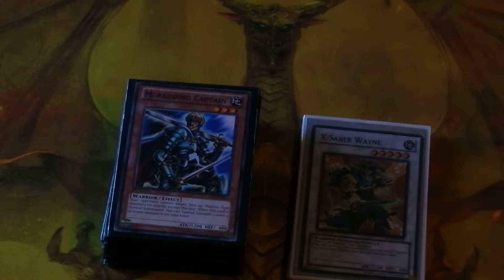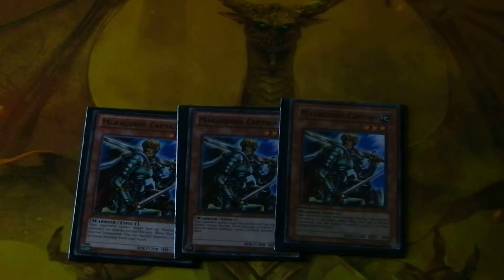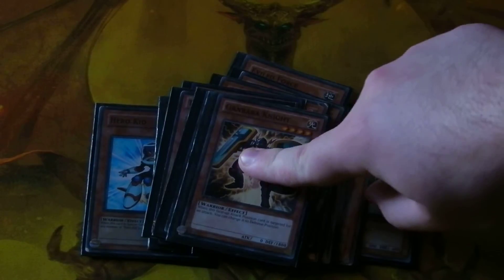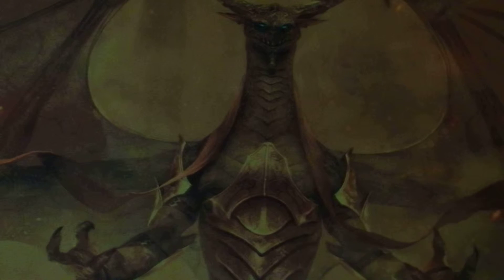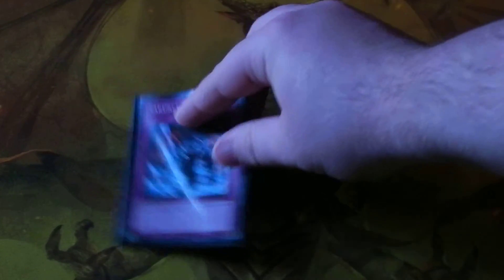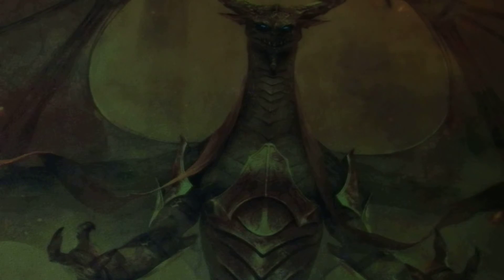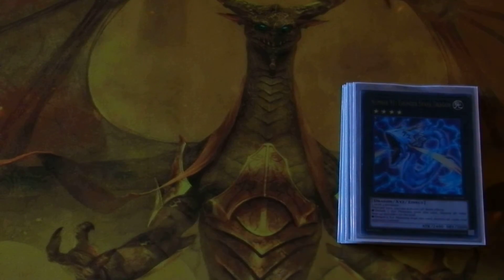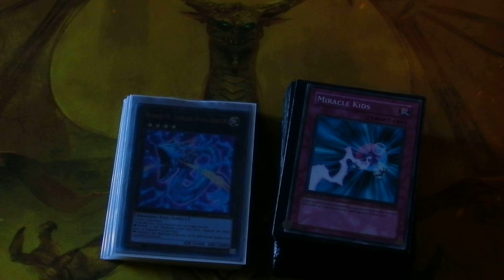YU-GI-OH! Deck Profile-Dragon Knights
This deck is really fun for me and is the one I will use most of the time when I duel